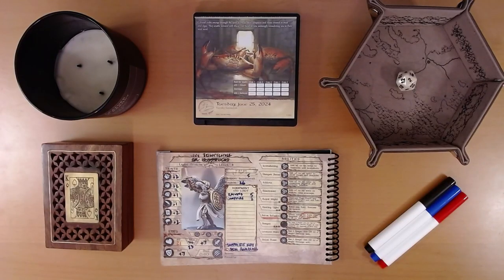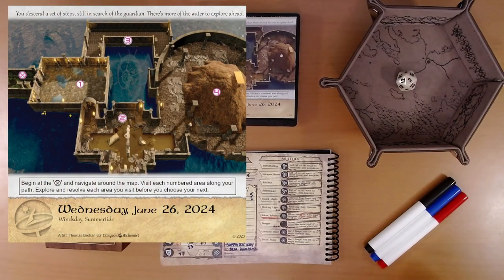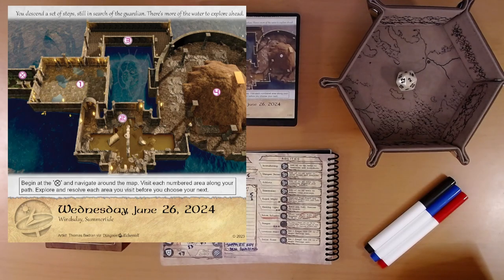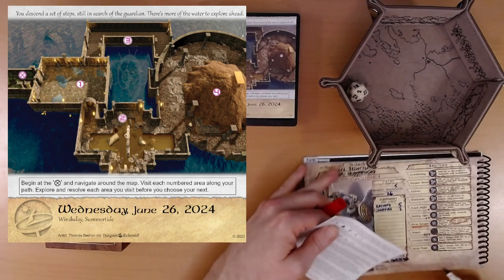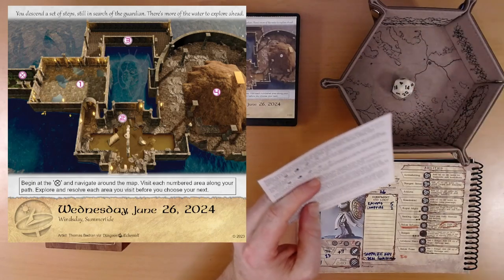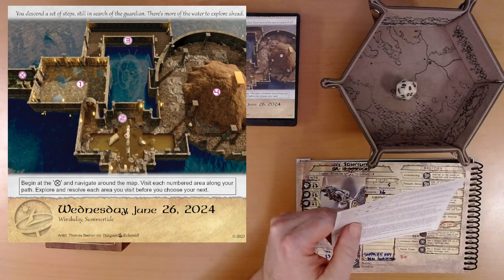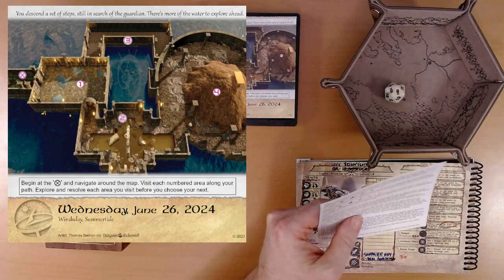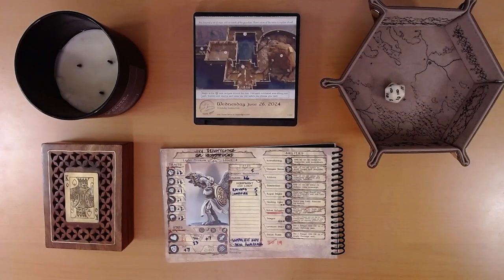2024 Quest Calendar June 26: The Perilous Vortex of Doom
Ivy and party delve deeper into the ancient buried temple.